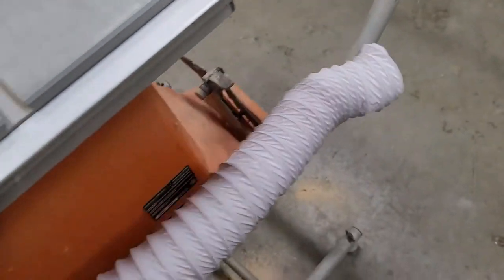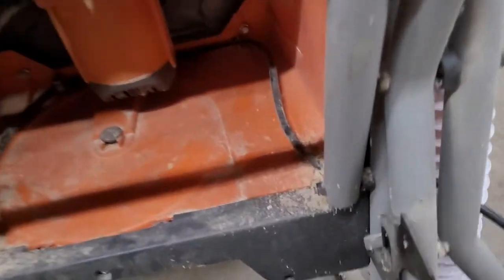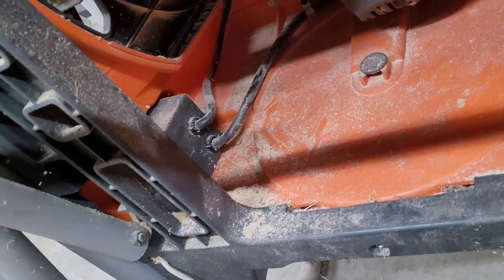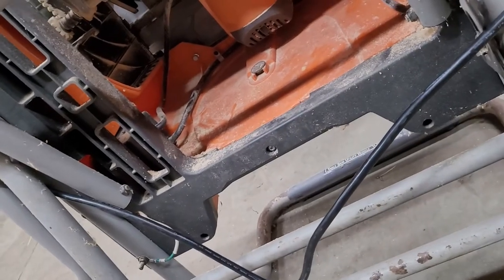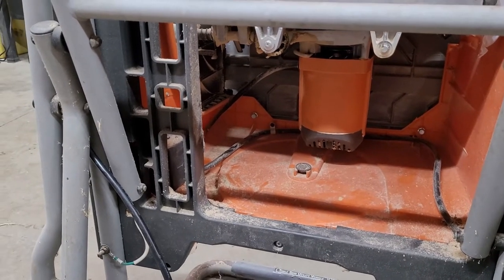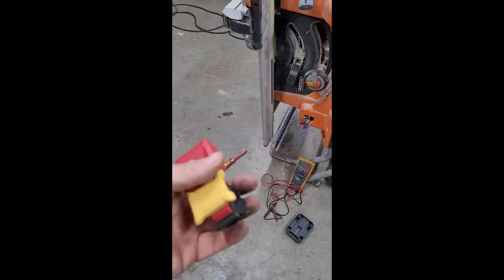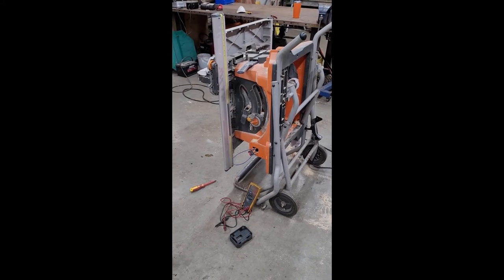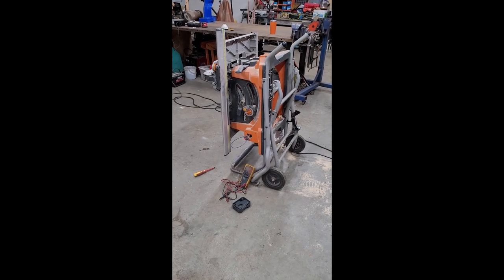Rigid Table Saw Switch Replacement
Rigid job site table saw - saw stopped working suddenly. In this video I walk through some of the troubleshooting and as the title eludes to ultimately end up replacing the switch.